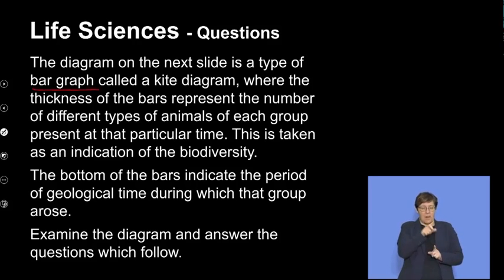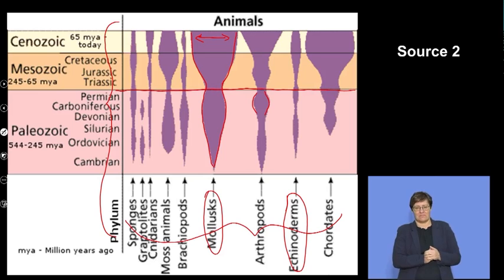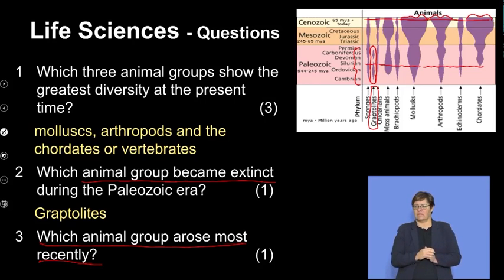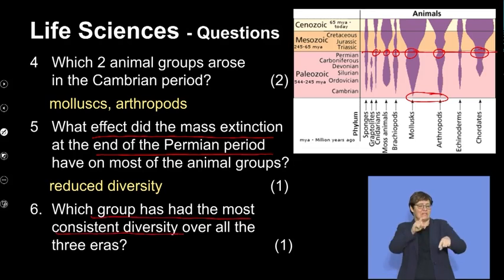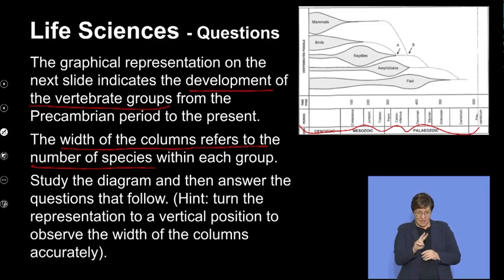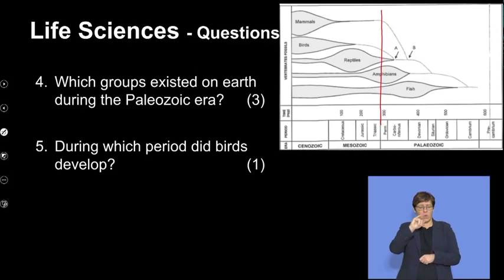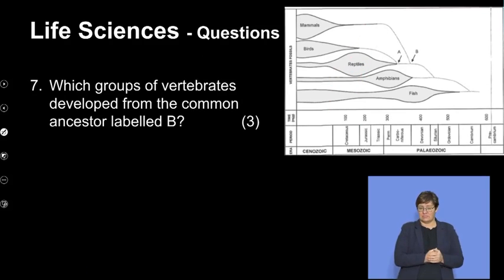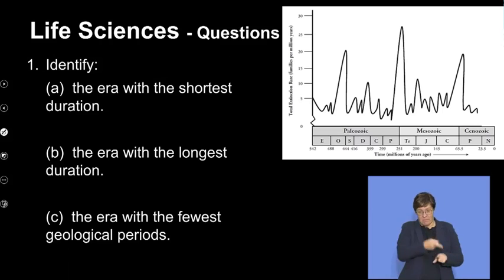Life Sciences Grd 10 History Of Life Revision And Sample Questions S4